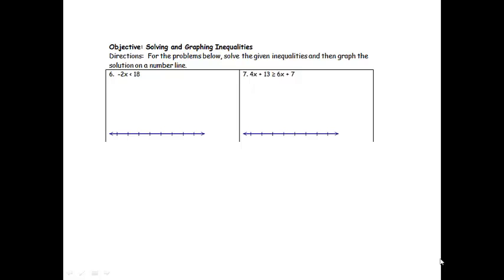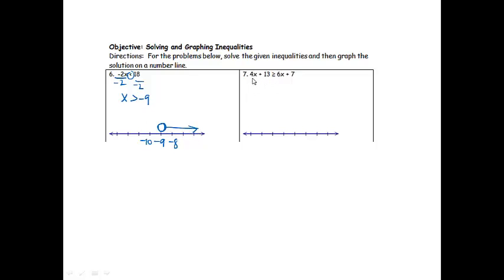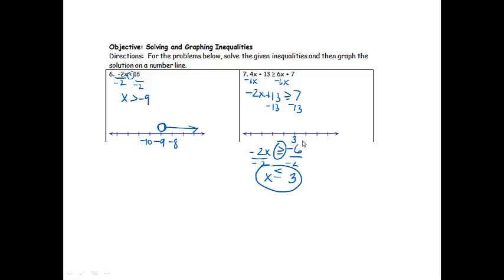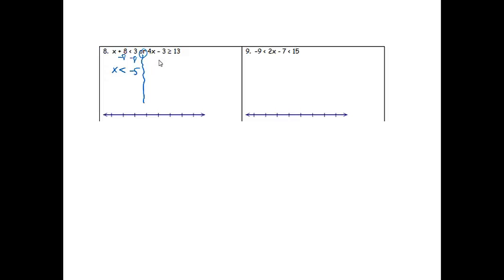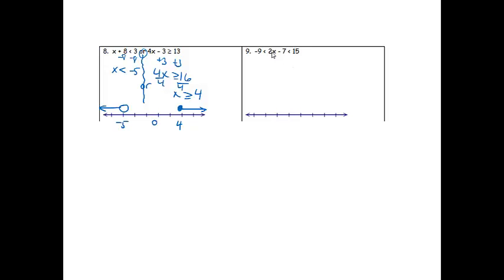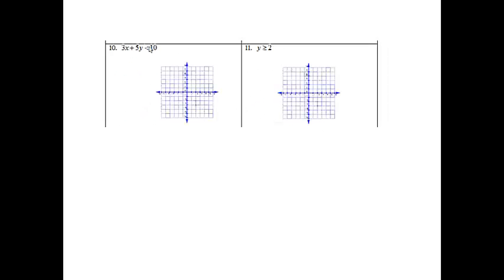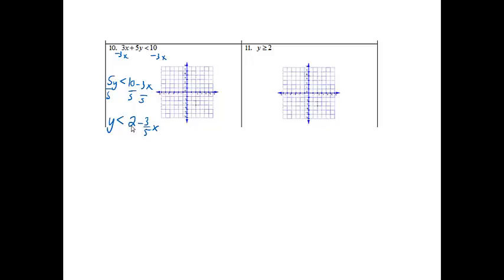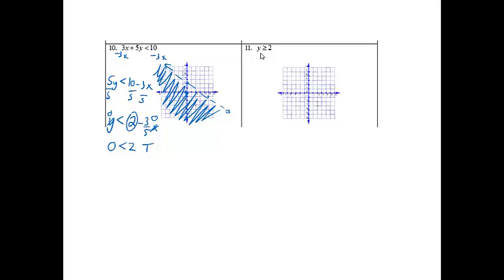Trimester A Exam Review Solutions #6-11